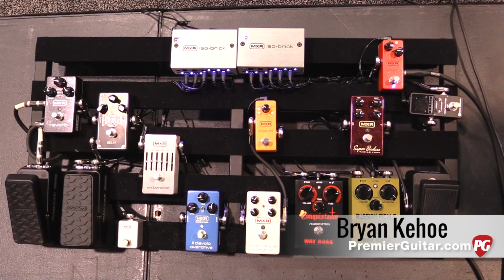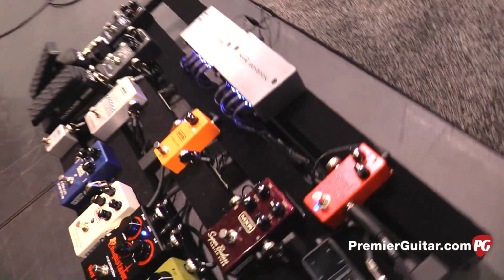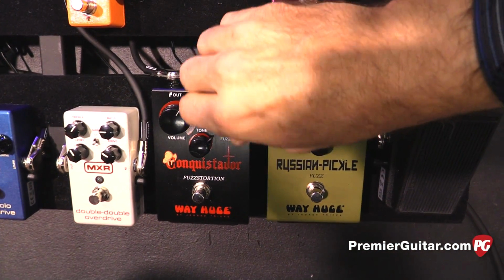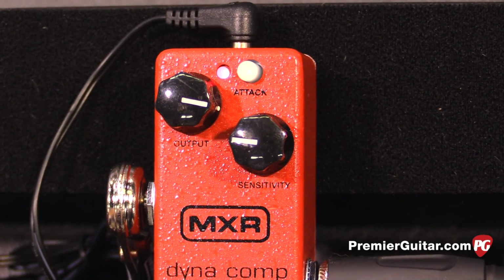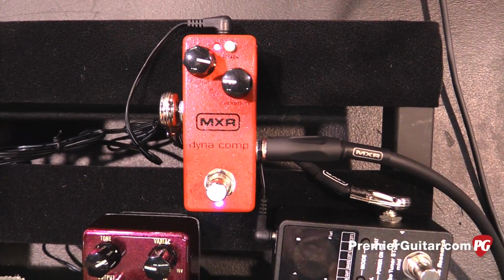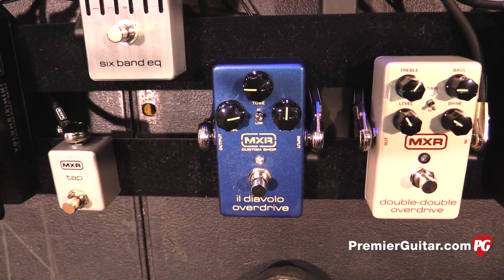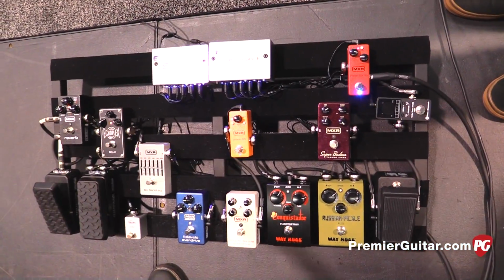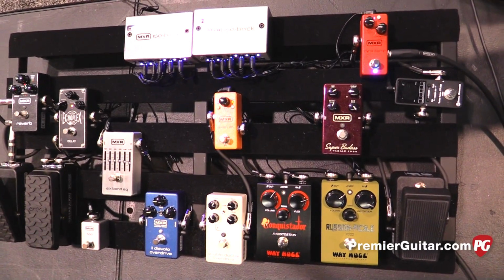NAMM '17 - Way Huge | MXR Conquistador, Russian Pickle, Dyna Comp Mini & Il Diavolo Demos